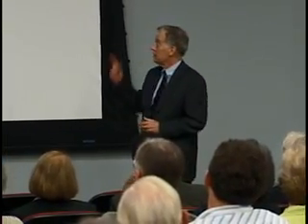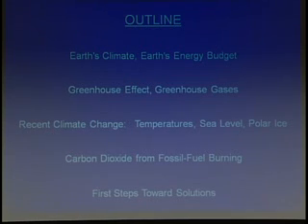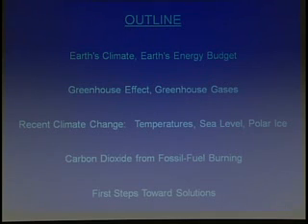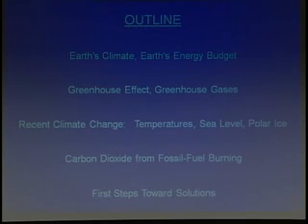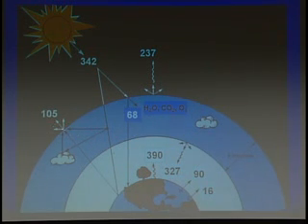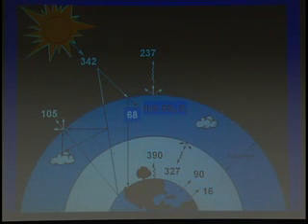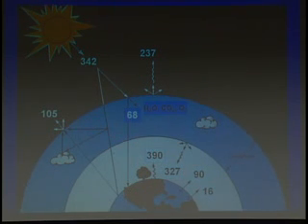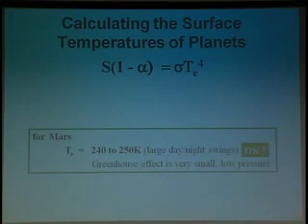Academy of Sciences President lecture on Climate Change P1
On 24 Sep 2007 Johns Hopkins hosted Dr. Ralph J. Cicerone, the president of The National Academy of Sciences, one of the most prominent atmospheric scientists in the world, addressed climate change and its effects on the earth.